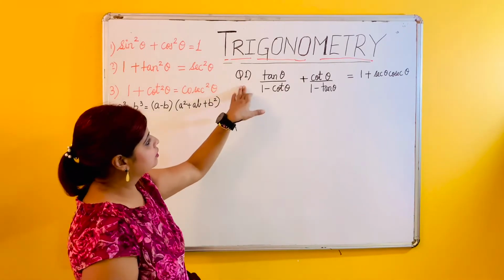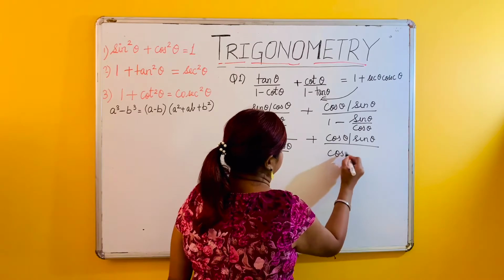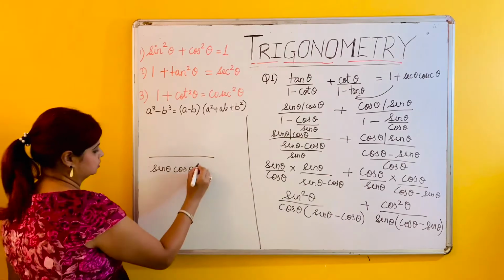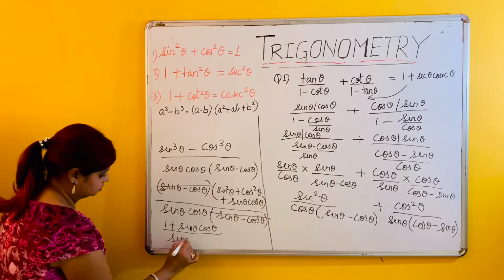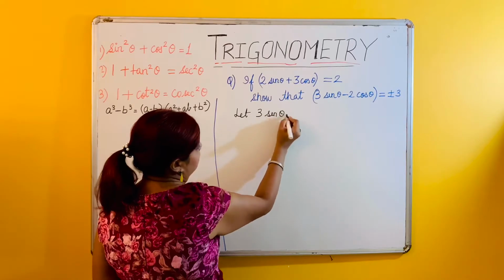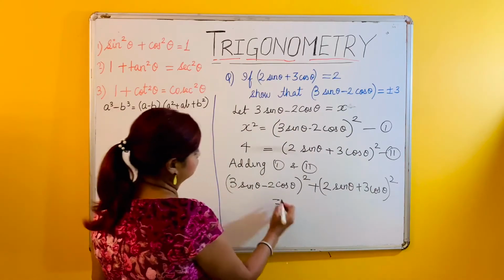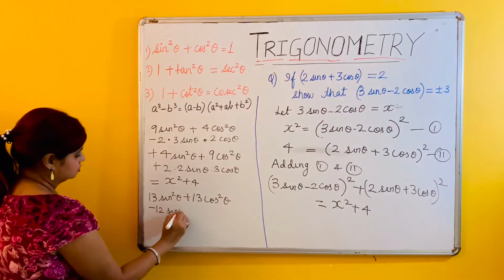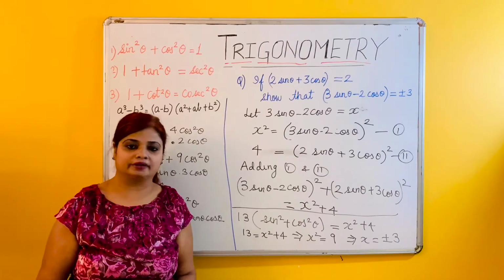Class 10 Maths - Trigonometry Lesson 2